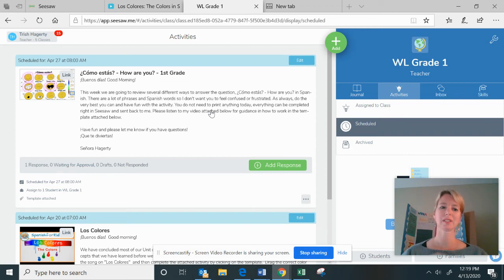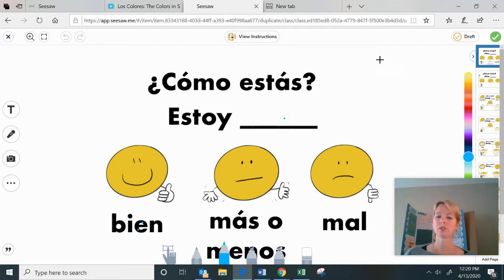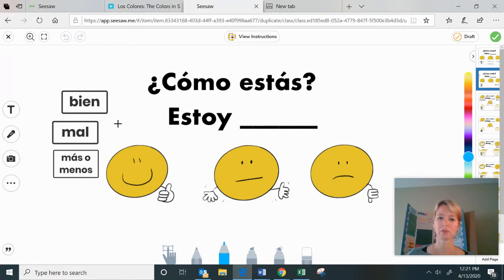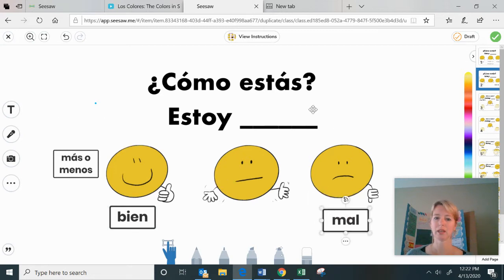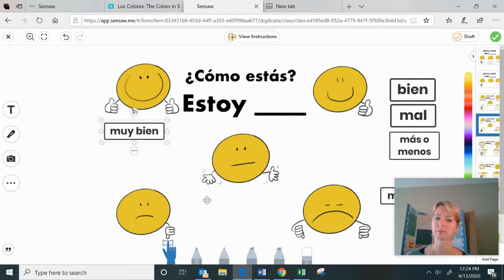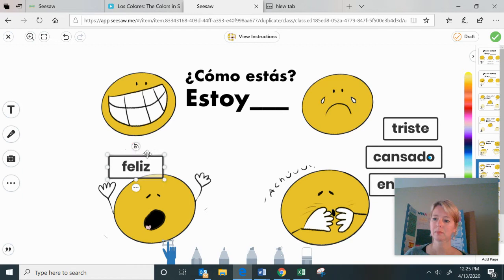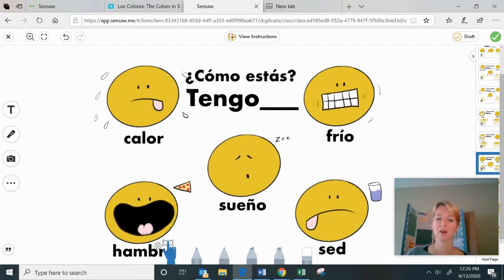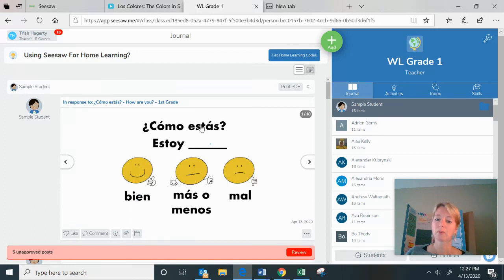1st Grade - Como estas?